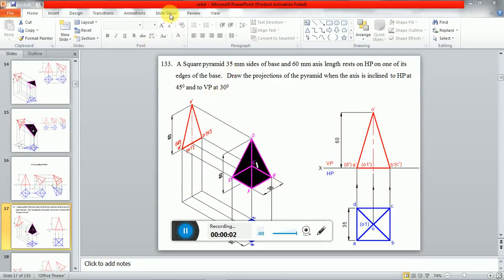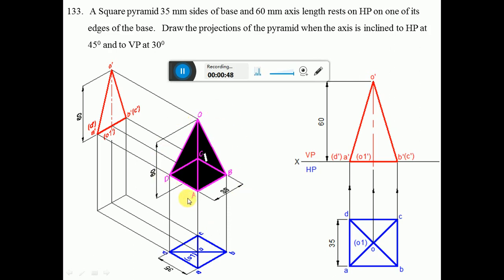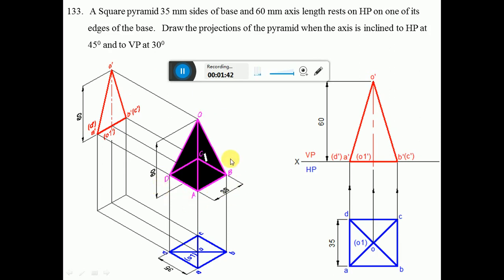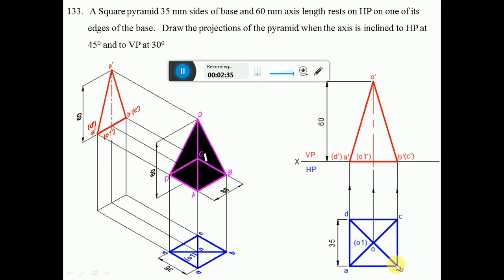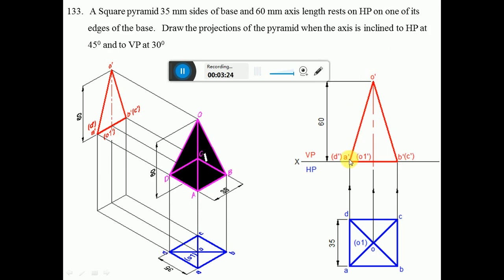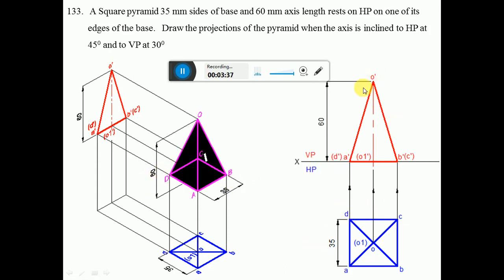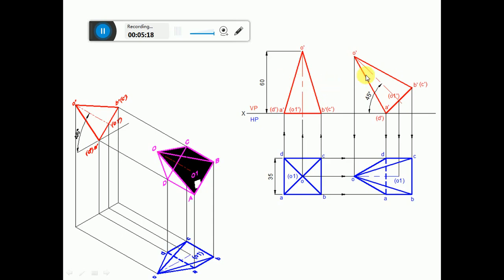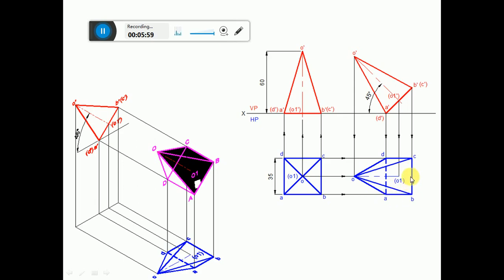133 - 1, Square pyramid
Edge on HP, Axis inclined to HP